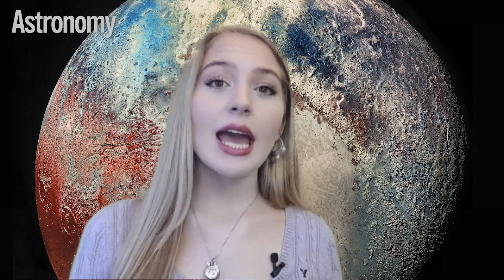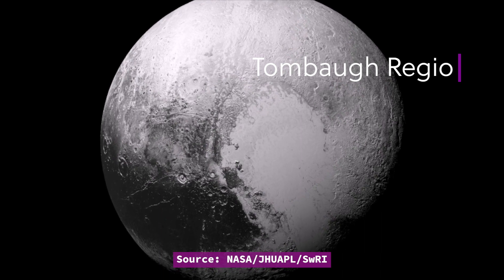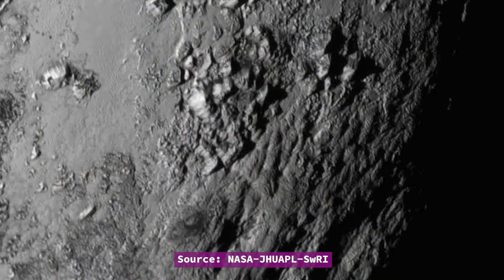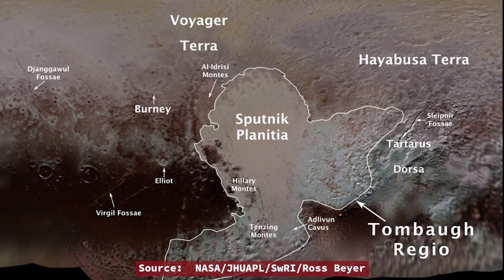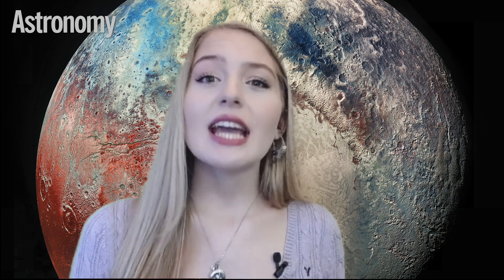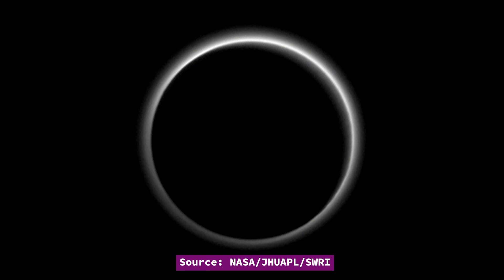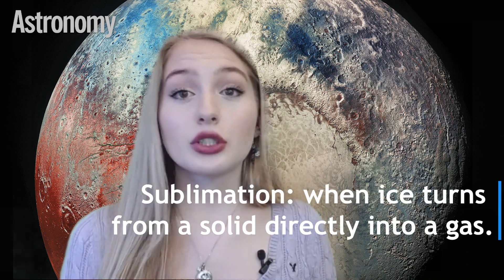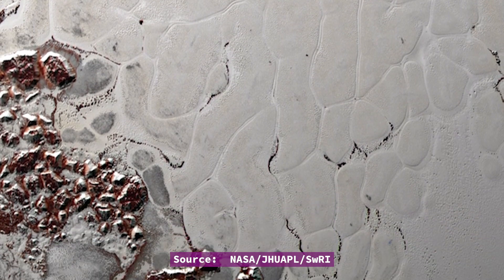Infinity & Beyond — Episode 16: Pluto's icy heart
Pluto’s icy “heart" is the distant world’s most recognizable feature. The region, composed of two distinct lobes, is shaped by what looks like a giant impact basin the size of Texas.

The heart’s western lobe, brought into clear focus by the New Horizon's spacecraft, consists of a 600-mile-wide (1,000 kilometers) ice plain called Sputnik Planitia, which is the largest glacier in the solar system.

Meanwhile, the eastern lobe of Pluto's heart is a sprawling region of highlands that holds many nitrogen-rich glaciers that extend into the basin.

In this week's episode of Infinity & Beyond, host Abigail Bollenbach will take you for a quick dive into Pluto's icy heart.